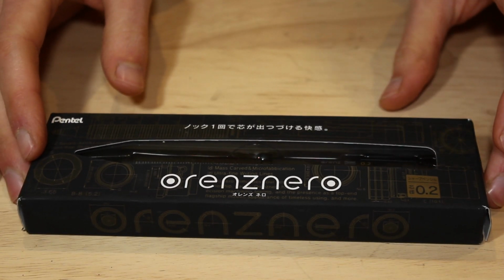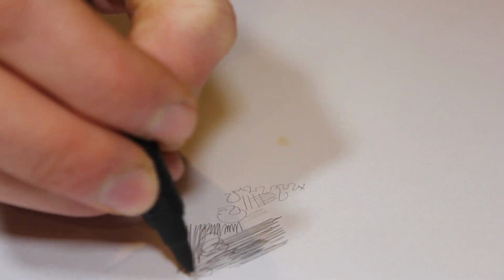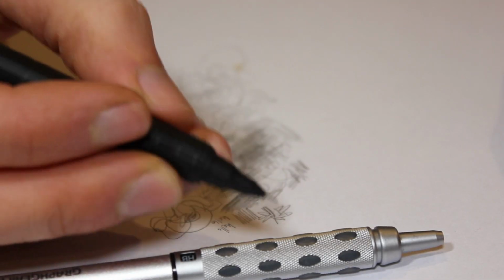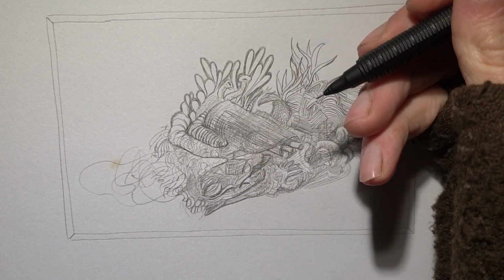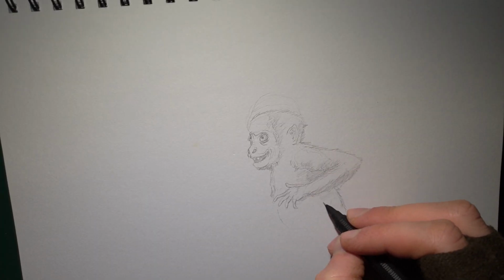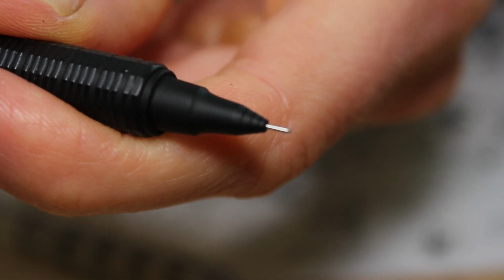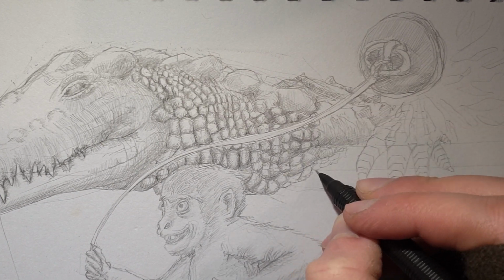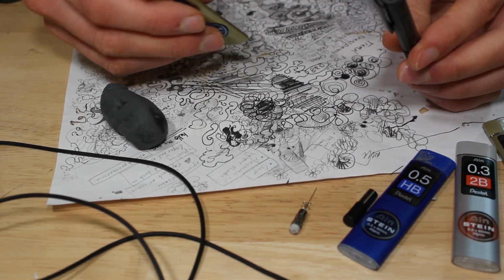Pentel orenz nero 0.2mm oh so fine - long and rambling review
The Pentel Orenz nero, or maybe it's called the Pentel Orenznero, is my new favorite 0.2mm mechanical pencil. It also the only 0.2mm pencil I have, so keep that in mind. I think I had a bit of complaining tone of voice in the second half of the video, so I would like to say that I really like this pencil. It's now one of my favorites. I'm just haven't found the perfect reason for why I bought a 0.2mm version yet. Anyway I hope you manage to enjoy this long, rambling and mildly repetitive review. I go into extreme detail... which is also what this pencil is capable of... right